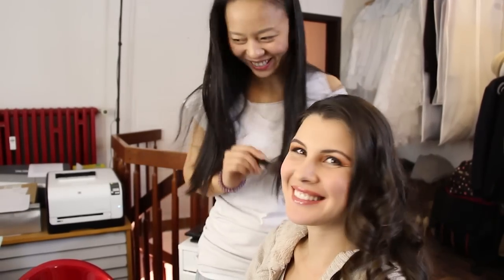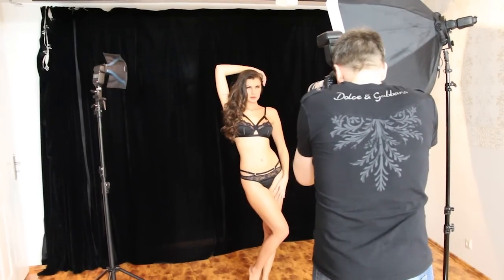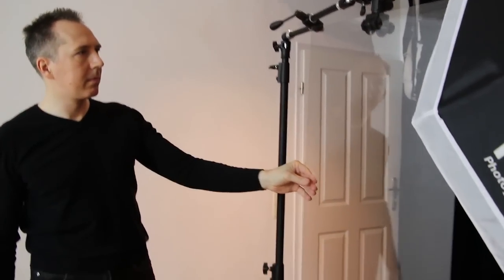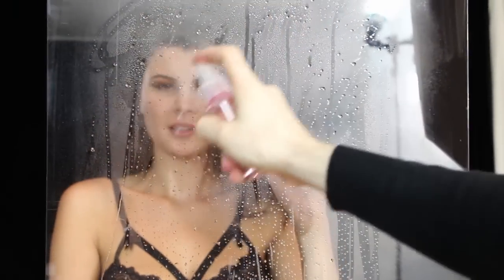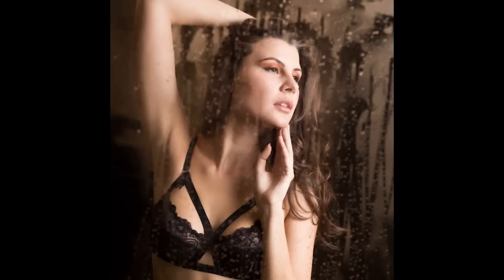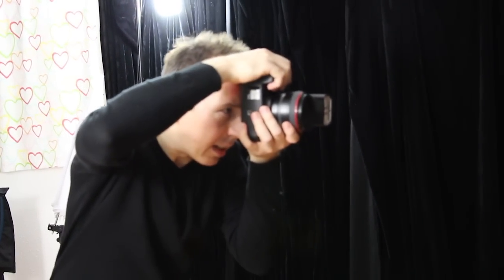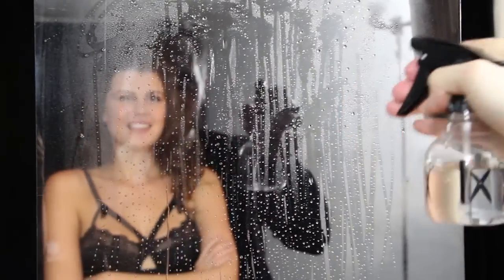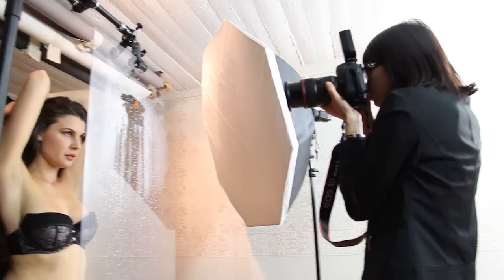Water drop effect for portraits and full body photos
- With this video from the latest issue of Good Light! Magazine you will learn how to quickly and easily setup a scene for photos with moist and water drops. Make portraits looking like shot through a rainy window or full body photos that seem to be taken in a steamy shower cabin. You don't need a shower or a real window for this effect. You can shoot these photos in any room, in which you can setup a black background, for example by putting up a black curtain.

Enjoy the complete article about this shooting in Good Light! Magazine Issue 09

Michael